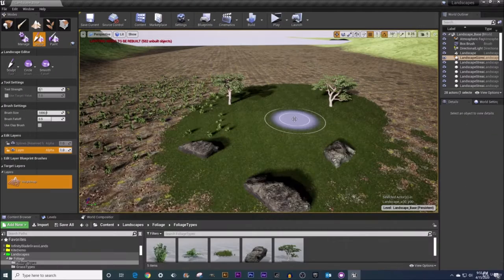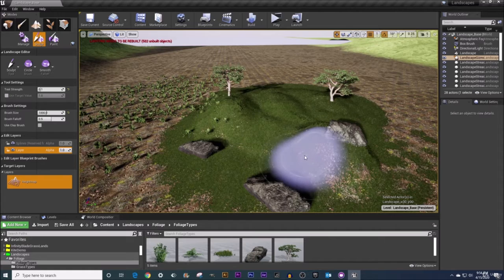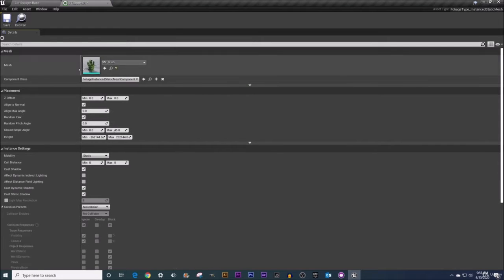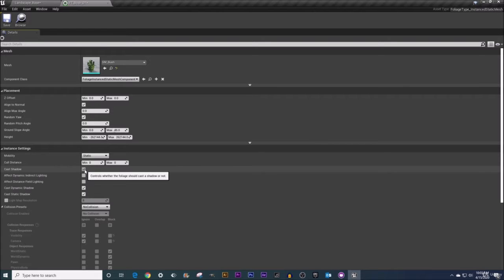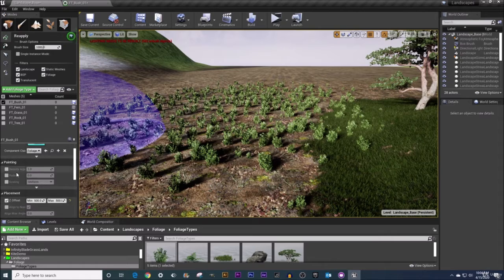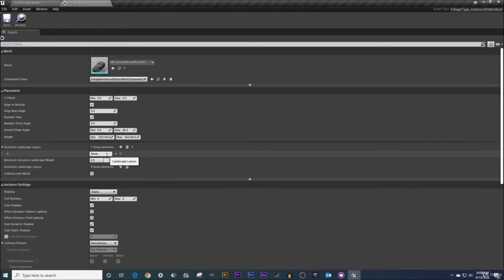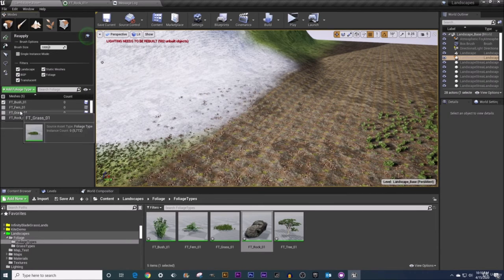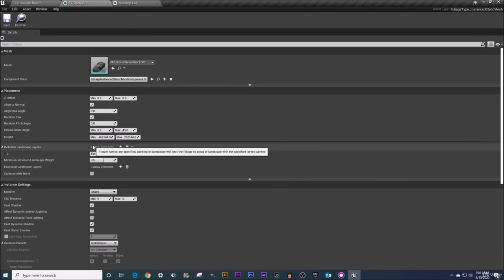100 Foliage Q & A